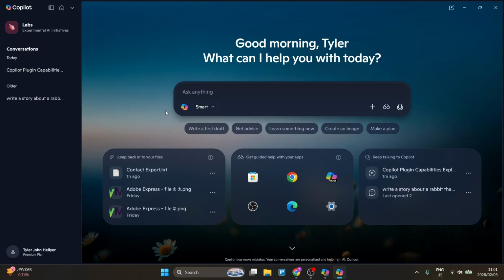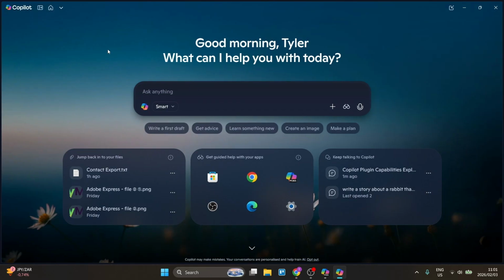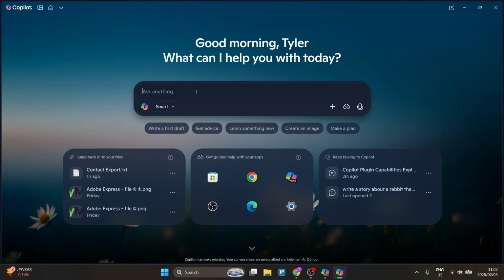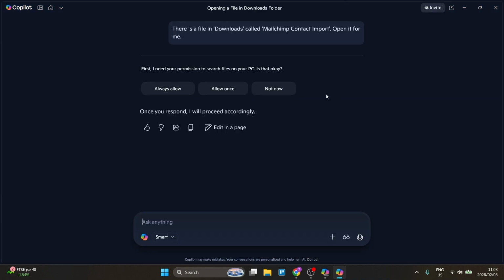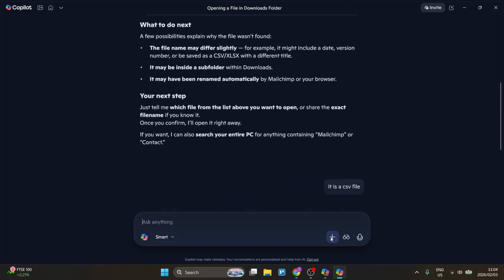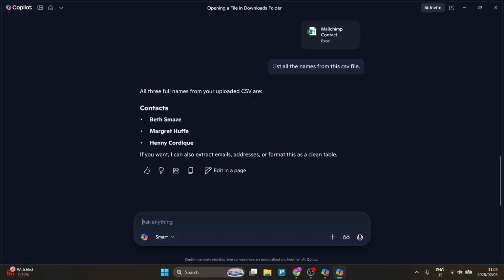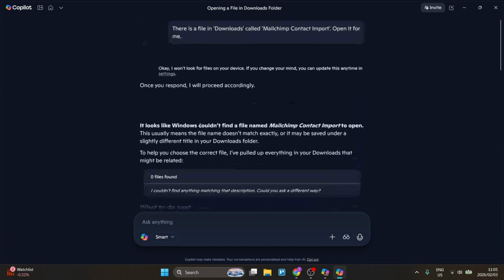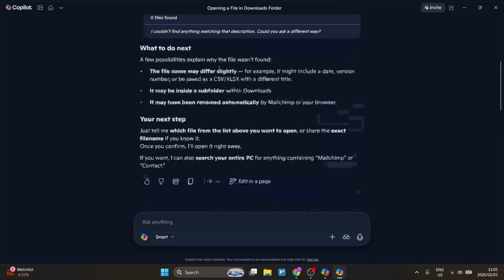How to Integrate Local Files in Copilot | Copilot Tutorial 2026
In this video, "How to Integrate Local Files in Copilot | Copilot Tutorial", I’ll walk you through the exact steps you need to take to integrate local files into Copilot for seamless AI analysis. Whether you’re a content creator, a researcher, or an office pro, these Copilot strategies will help you query documents, summarize data, and generate outputs from your files.

Local file integration brings Copilot to your desktop — but secure setup is key. Transform files into actionable AI insights.

What you’ll learn in this video:
✅ Uploading and connecting local files to Copilot
✅ Supported formats like PDF, Word, and Excel
✅ Querying files for summaries and extractions
✅ Privacy controls for local processing
✅ Troubleshooting integration errors
✅ Advanced chaining with multiple files

📄 Content creators analyzing docs
🔬 Researchers querying local data
💼 Office pros boosting file workflows
🔒 Privacy-focused users
🛠️ Anyone integrating files with Copilot